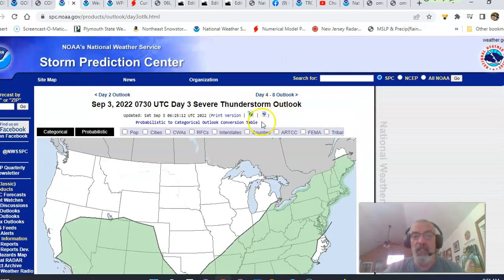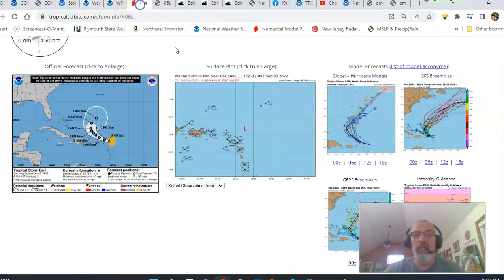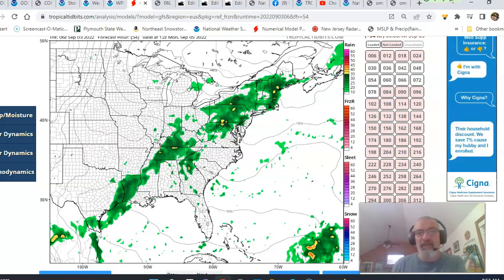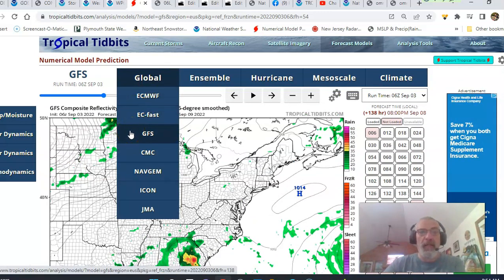Weather in 5 Labor Day Weekend Outlook, Tropical Storm Earl, Hurricane Danielle & Long Range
Weather in 5 The Labor Day holiday weekend is here and it looks dry for much of the Northeast and Middle Atlantic states into Sunday before a cold front draws closer for Monday. This will bring an increasing chance for showers and thunderstorms. Tropical Storm Earl formed last night northeast of the Leeward Islands and will pass to the northeast and is no threat to the US. Hurricane Danielle remains in the Central Atlantic stalled but no threat to any land. It will being moving to the northeast over the next couple of days.

Omni True Value Hardware will take care of your home's hardware needs.